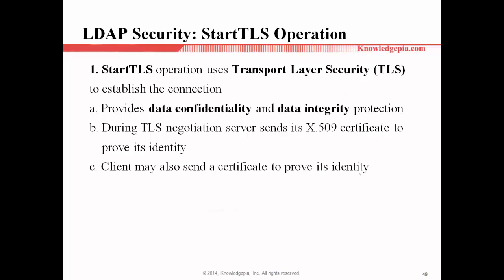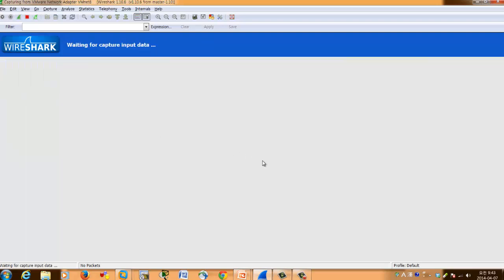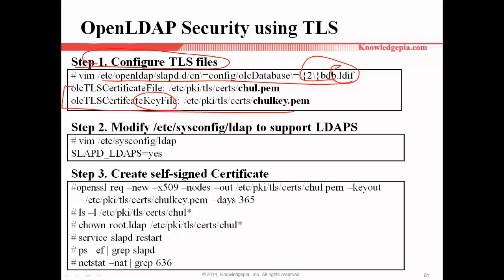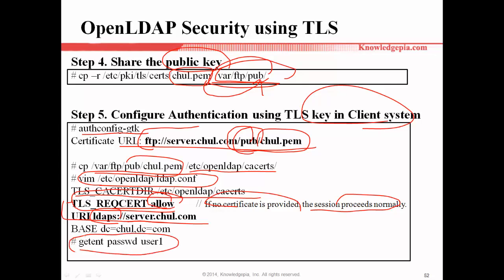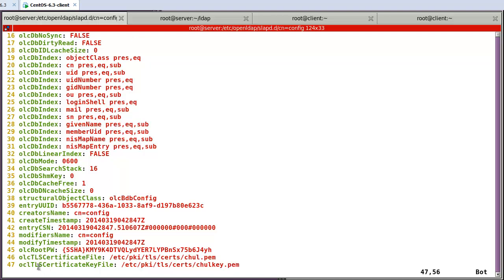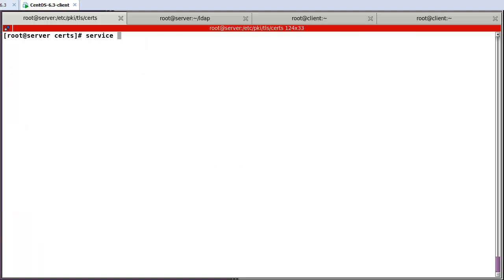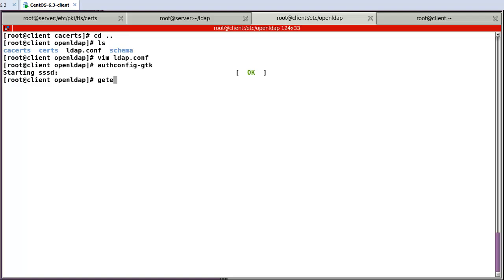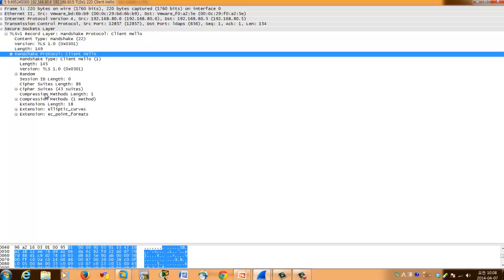OpenLDAP on CentOS 6.5 - part 4/4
This video is the tutorial about OpenLDAP Security on CentOS 6.5. In this video you will study how to setup OpenLDAP security using TLS  and phpLDAPadmin on CentOS 6.5. I hope this video is helpful and useful to configure LDAP security and to use phpLDAPadmin, very convenient GUI tool for LDAP Server.